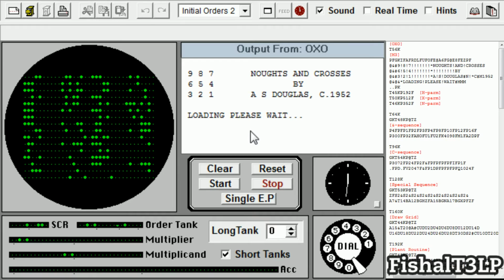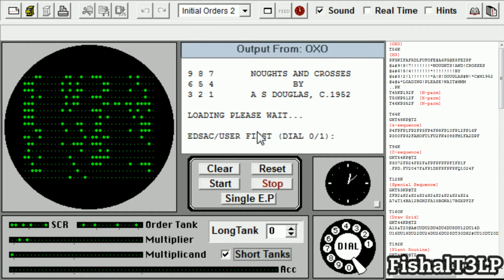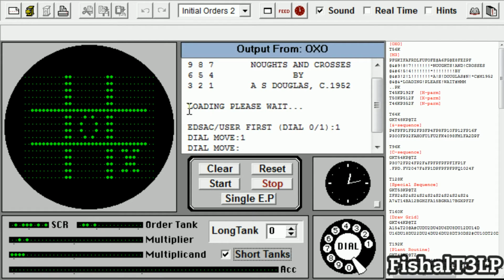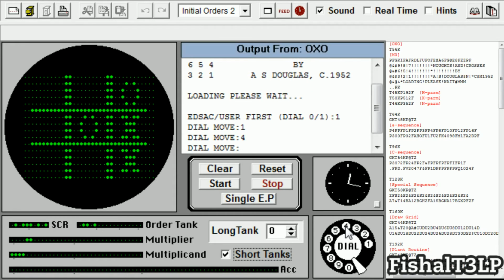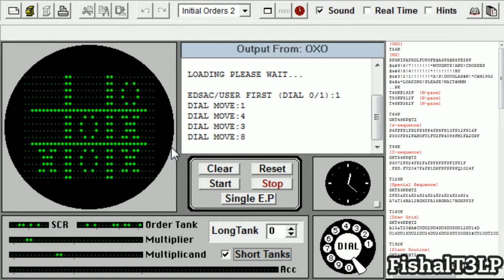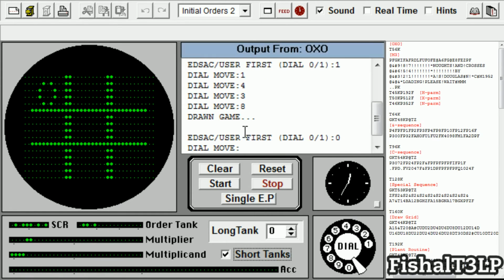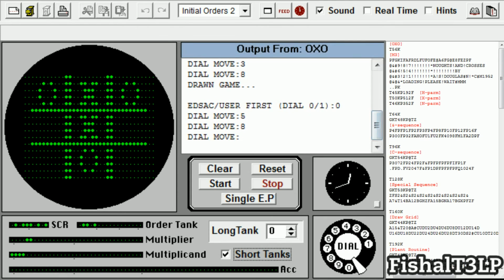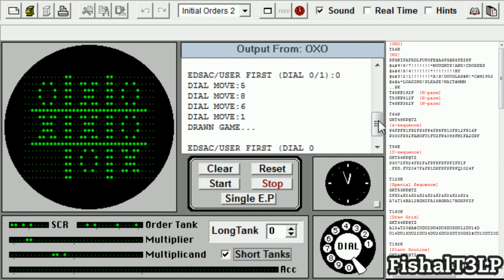Let's Play OXO (EDSAC, 1952)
Two playthroughs of the game "OXO" by "A. S. Douglas" for the "EDSAC".

Commentary by Fishal of NeonWabbit Productions.